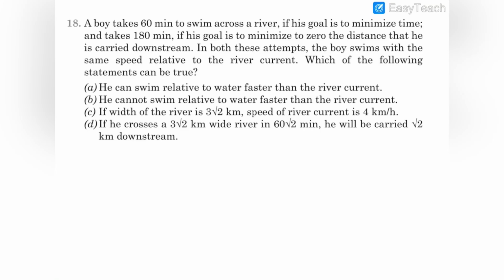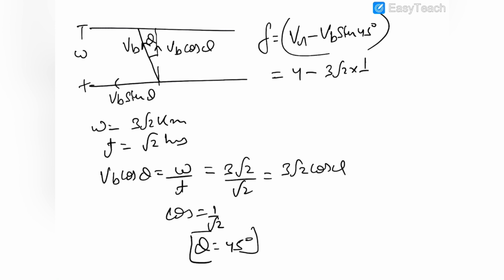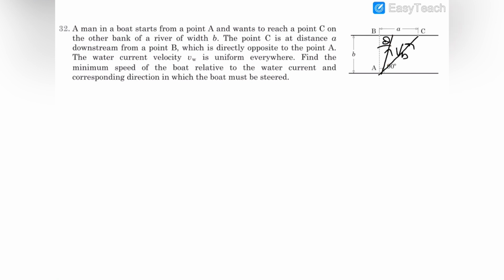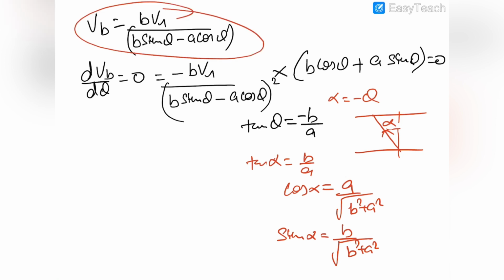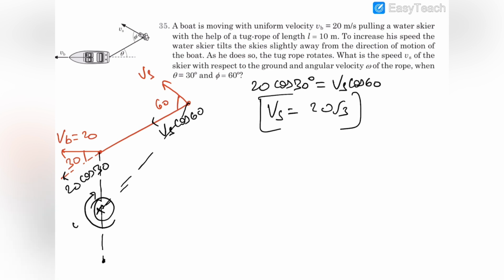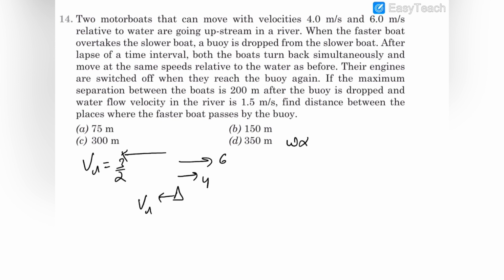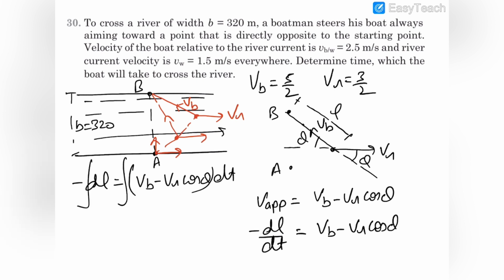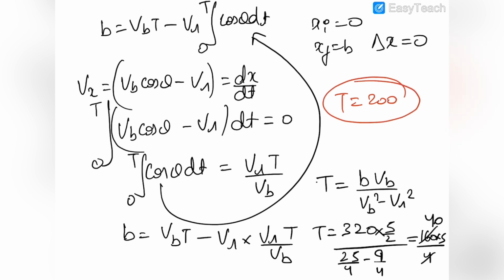RIVER BOAT PROBLEMS | PATH FINDER PROBLEMS | LEVEL 3 | JEE | OLYMPIAD